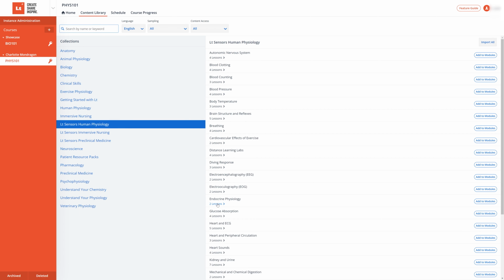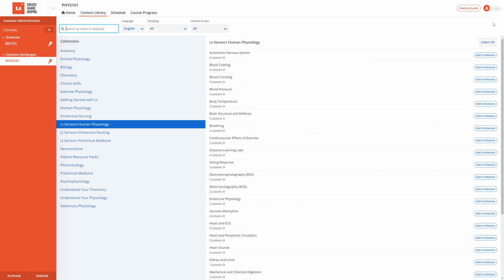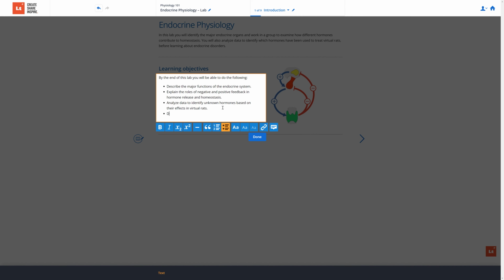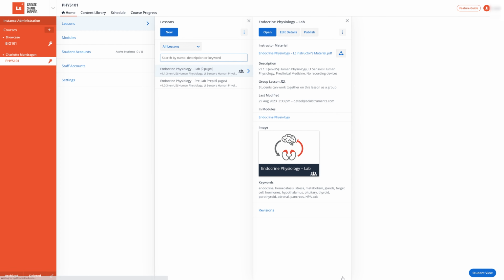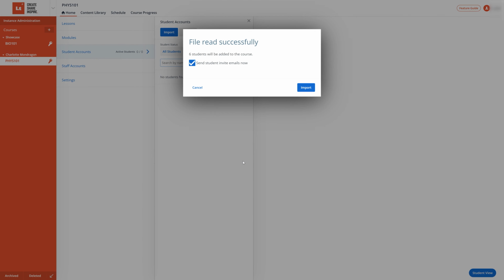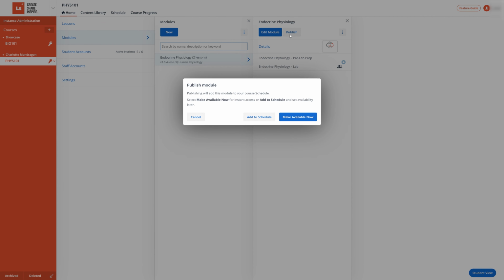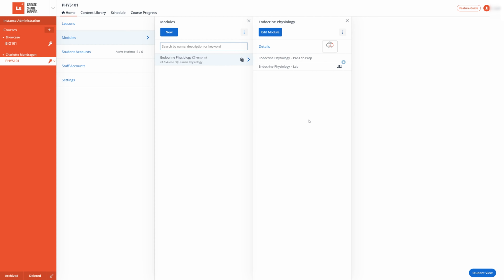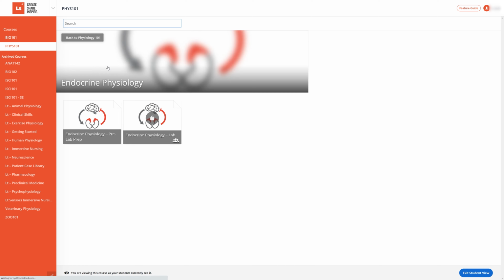Getting Started with Lt - Quickly!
Get up and running quickly with Lt! Learn how to create a new course, import and customize pre-made content, invite students, and publish content to your learners in a matter of minutes. Try Lt now for free

00:00 Log in to Lt
00:10 Create a new course
00:23 Import content to your course
01:11 Customize course content
02:30 Invite students to a course
03:17 Publish a module
04:10 Set Availability
04:38 Check out Student View

Lt is an online learning platform with ready-to-use content for life sciences, chemistry, nursing, and medicine.